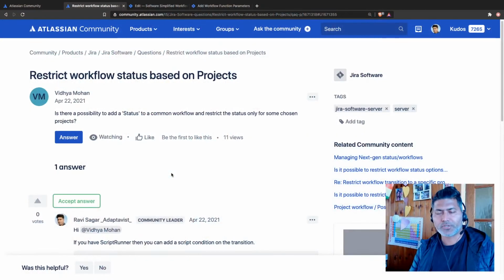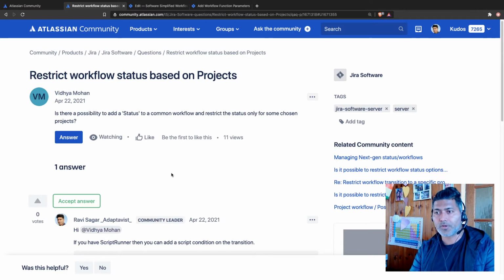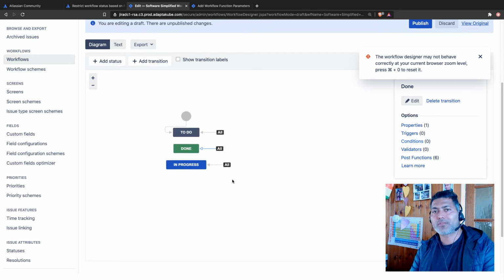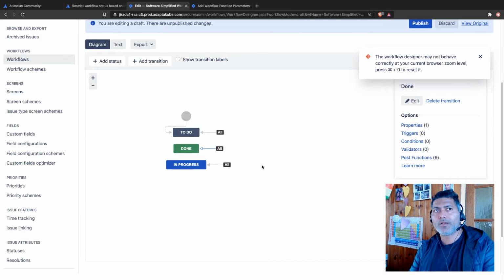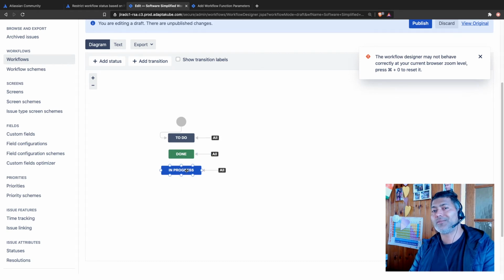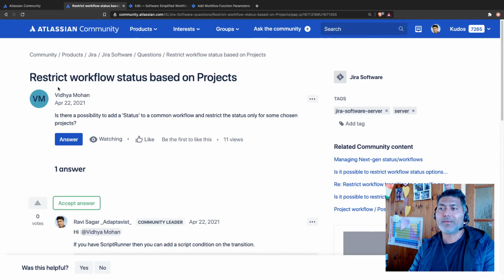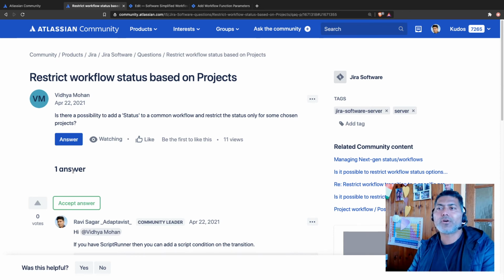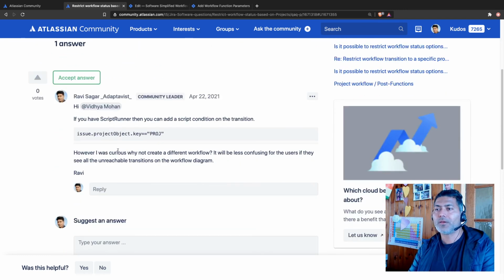ScriptRunner for Jira - Restrict workflow transitions based on projects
Can you restrict workflow transition based on a project?

1. Jira Quick Start Guide (Book)
3. Jira 7 Guide for Administrators and Developers (Video course)
4. Jira 7 Essentials (Video course)

5. Google Apps Script tutorials

Social